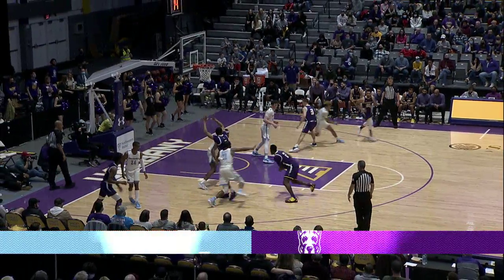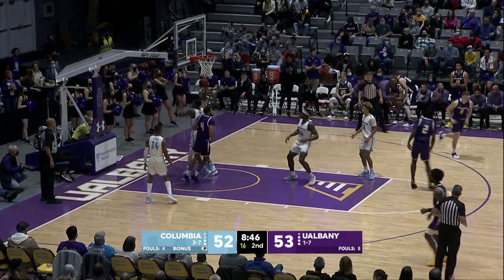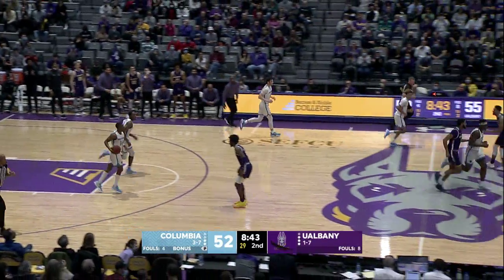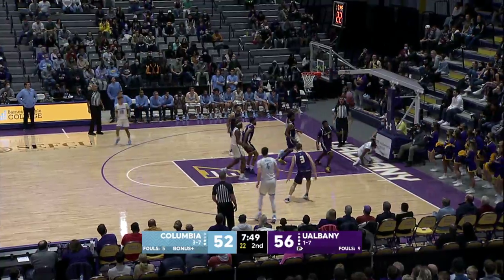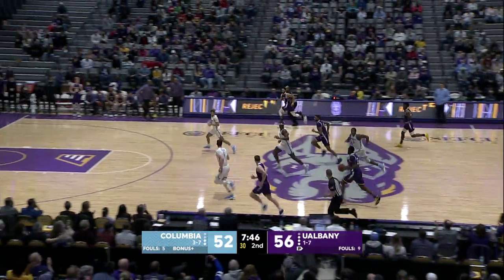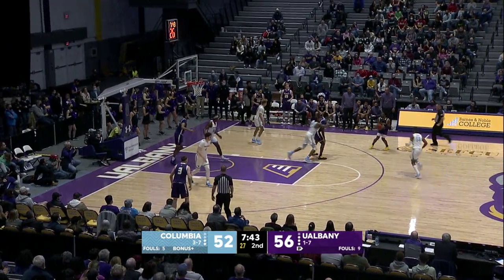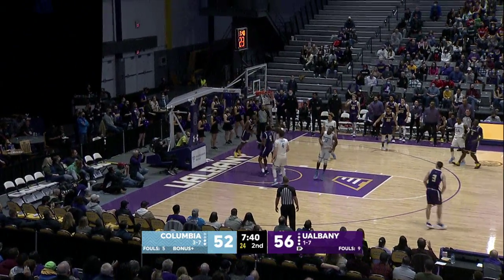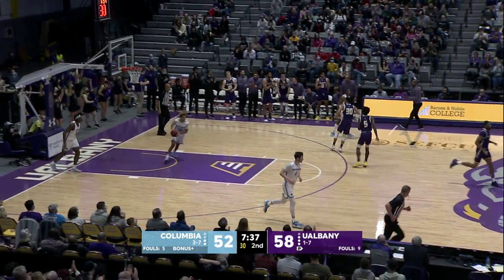Men's Basketball Highlights - 12.11.21 vs. Columbia, Big Purple Growl